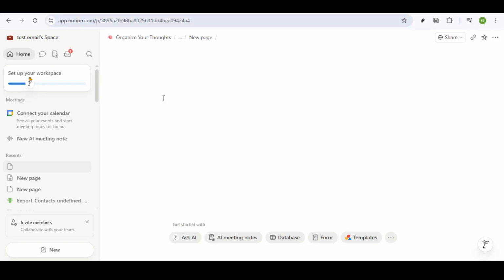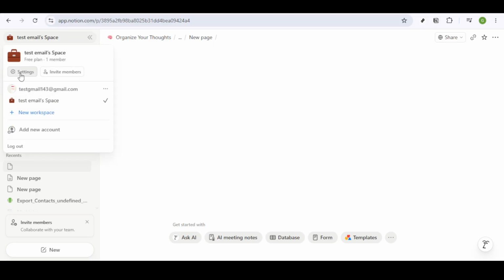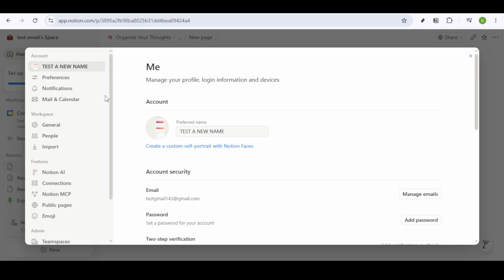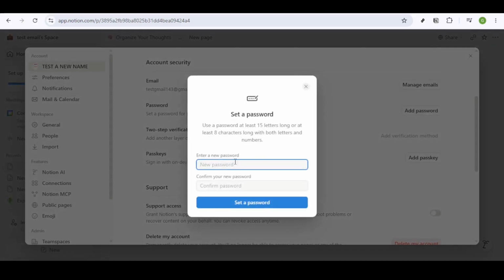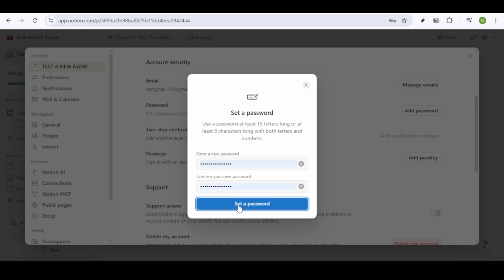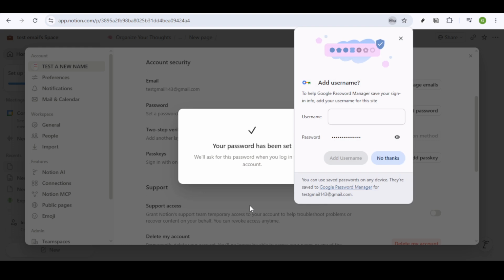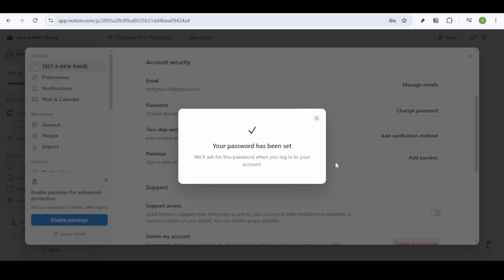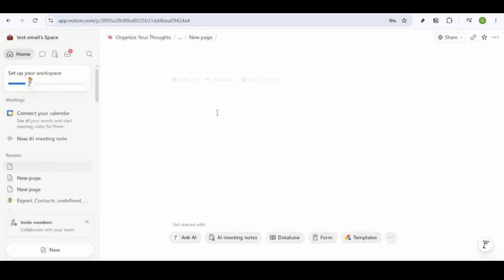How To Create A Password On Notion